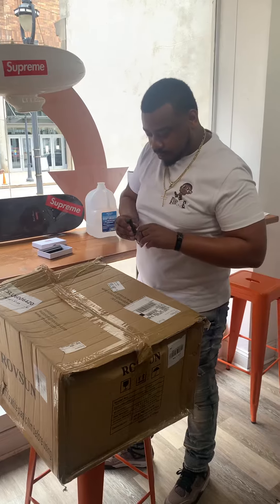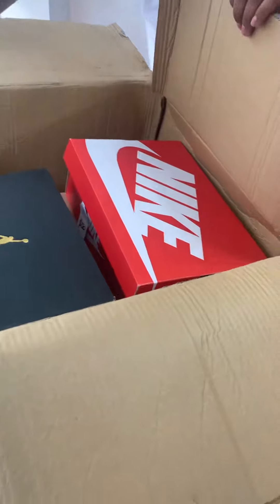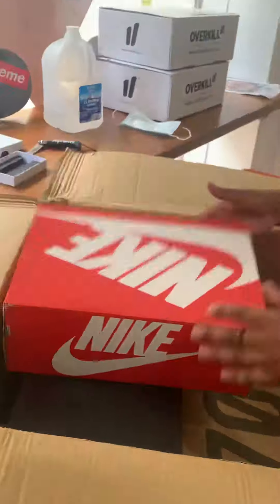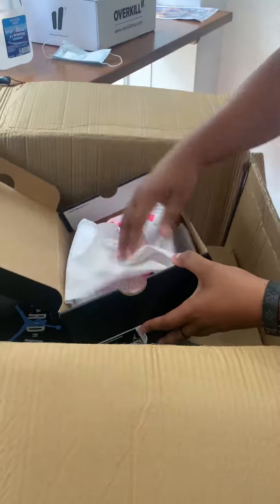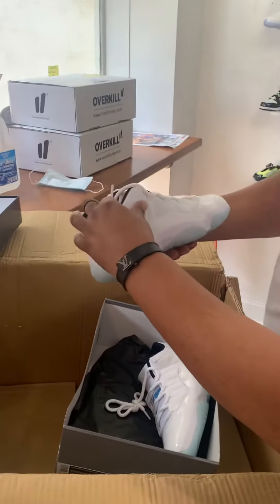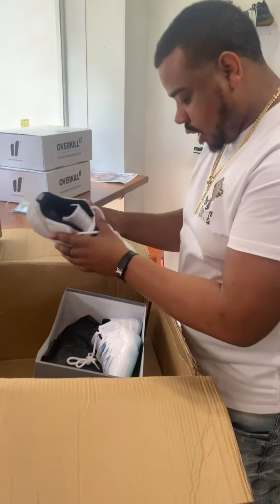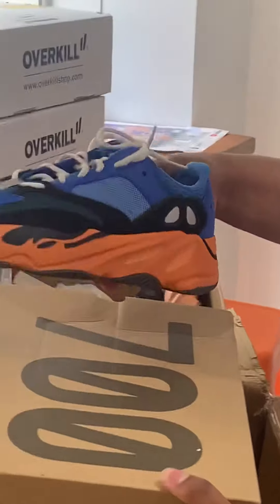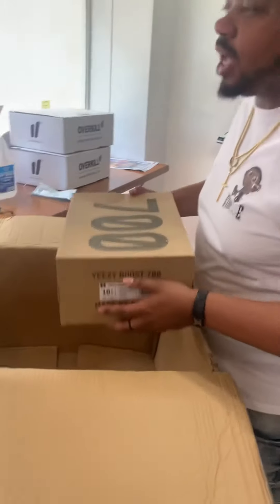Unboxing so new release and old releases at ReRocc